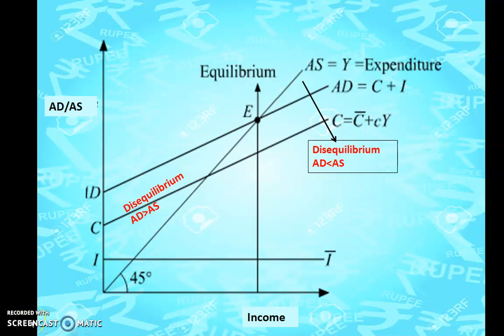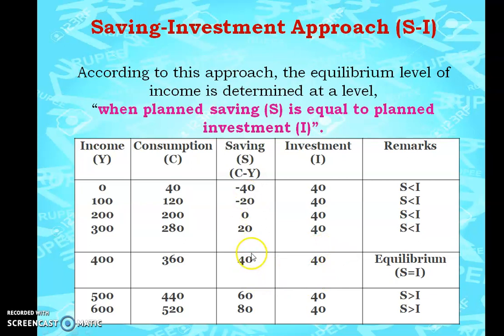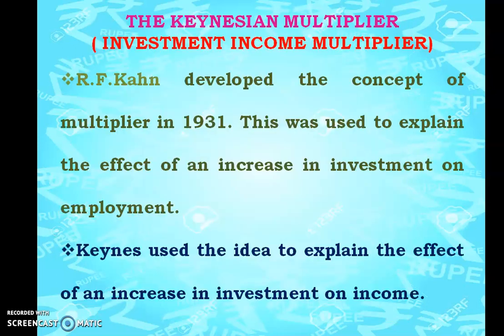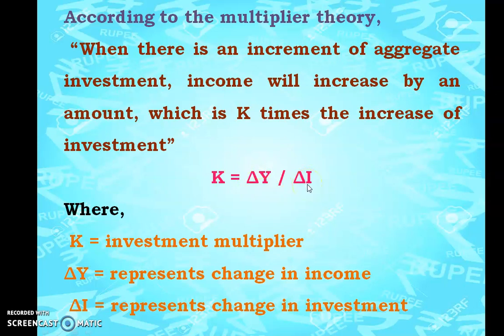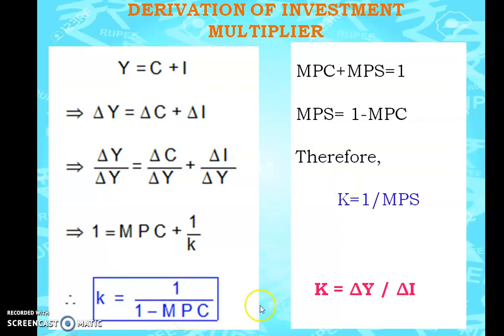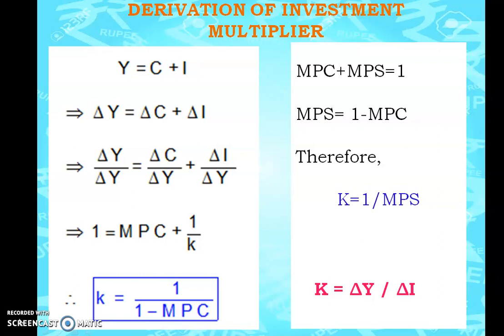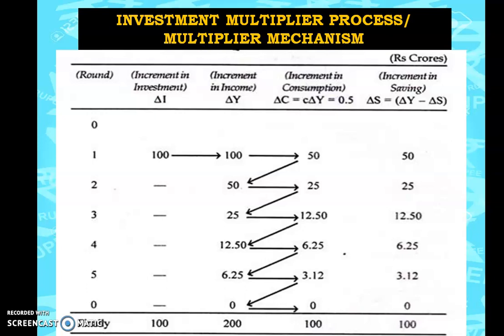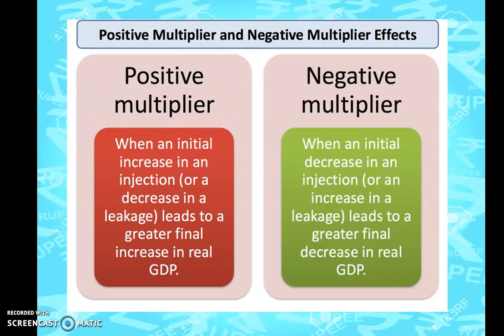Simple Keynesian model of inxome determination SI approach and Investment multiplier